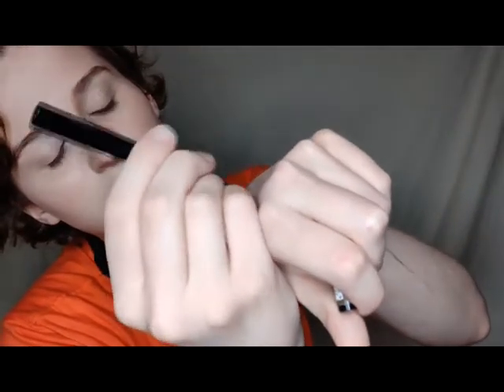COSPLAYING DIPPER PINES! || How to Look 12 when your are 20!!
Hey guys! Thanks for all the love and support so far! You've been great! I hope you enjoy this video. I certainly did! Gravity Falls is an awesome show and Dipper HAS to be the one I relate to most!

My Swamp Queen Palette was made by graveyardgirl, NOT ME.